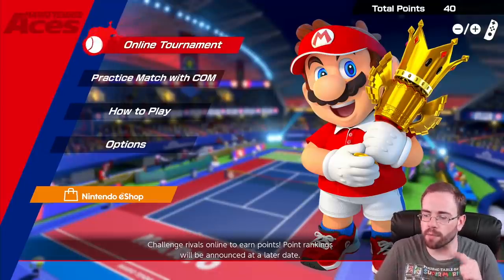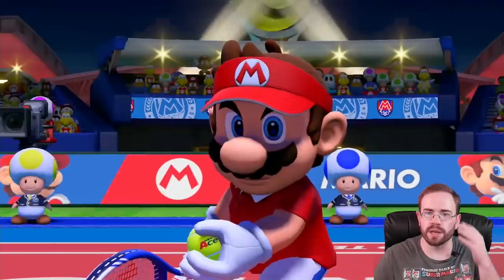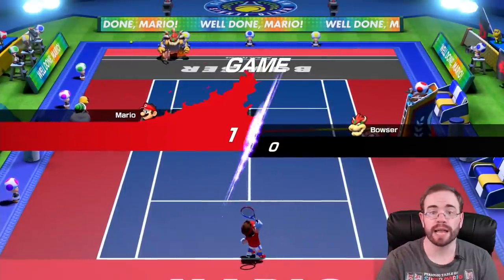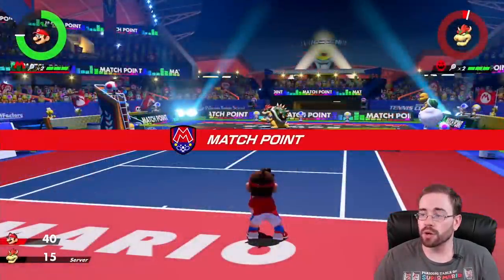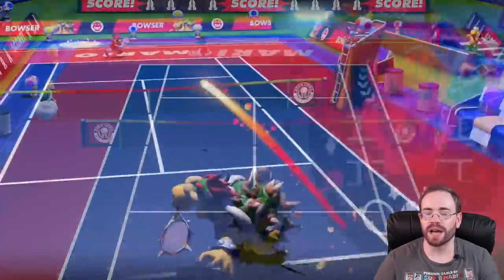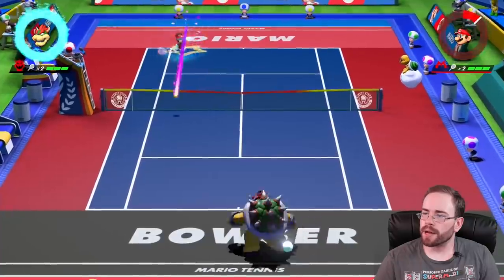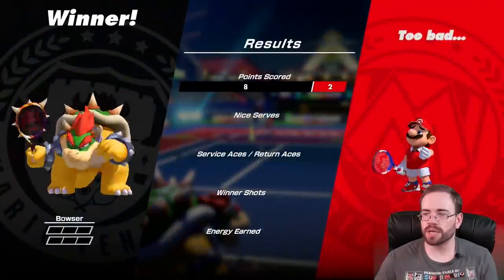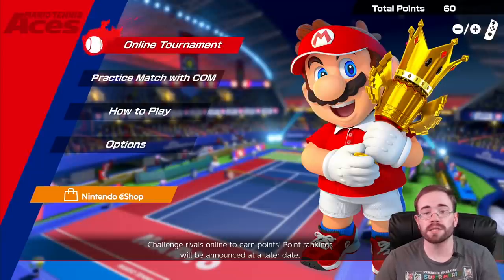Mario Tennis Aces Demo! Arcade Tennis Is Back | Spawn Wave Plays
The demo for Mario Tennis Aces is live tonight on the Nintendo Switch giving gamers a chance to try the game out before it arrives in stores later this month. The game feels good overall with a rock solid frame rate and good looking visuals. I don't like the mechanics that cause your racquet to break, but in the retail version there will be a mode to turn that off.